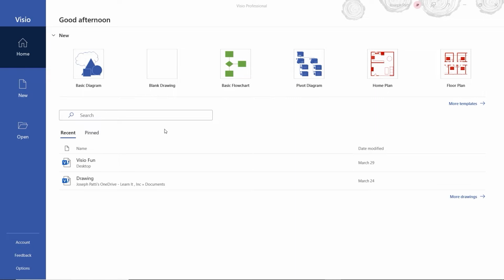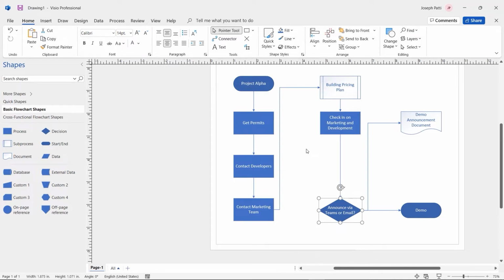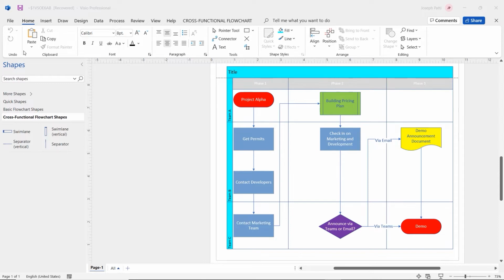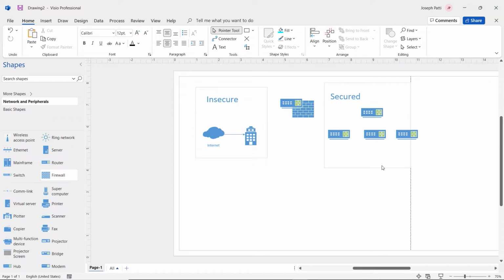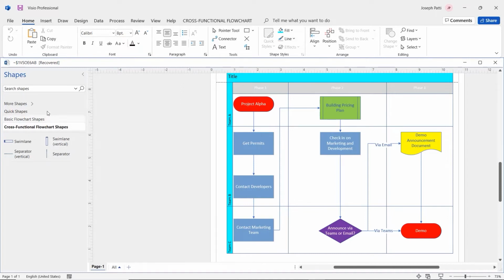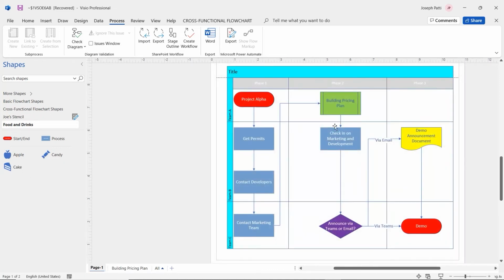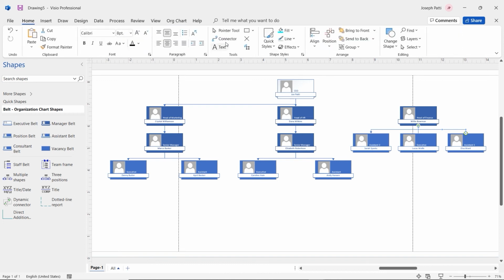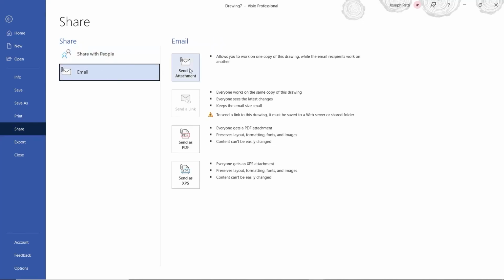Visio 2021 Advanced Tutorial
Who it's for: Newcomers, as well as users looking to expand their Visio knowledge and build more advanced drawings.

What it is: Visio is a Microsoft Office program that functions like a visualization tool to show data in an easily understandable way. Most often used for data that fits well with diagrams and charts, Visio takes standard images and allows flowcharts and decision diagrams to utilize those images to explain data.

What you'll learn: To get started, we’ll show you how to easily navigate the Visio application. Next, we’ll explain how to use the drawing components of Visio and creating simple diagrams. Once you gain confidence with those tools, we’ll move on to creating organizational charts and simple floor plans. Then, we’ll tackle other drawings like cross functional flow charts and network diagram drawings. To make sure your drawings have the right look, we’ll also explore updating the styles of shapes and their connectors. In the Advanced chapters, we’ll build more advanced diagrams, with 3D and custom shapes. We’ll also dive into connecting Visio with external sources like Excel and OneDrive.

Start 0:00
Introduction 0:03
Cross Functional Flowcharts 0:13
Creating Network Diagrams 13:19
Custom Stencils 26:03
Hyperlinks and the Process Tab 29:13
Excel Integration with Org Charts 33:41
Pivot Diagrams 39:48
Formatting Pivot Diagrams 43:54
Sharing Drawings 45:21
Conclusion 46:05